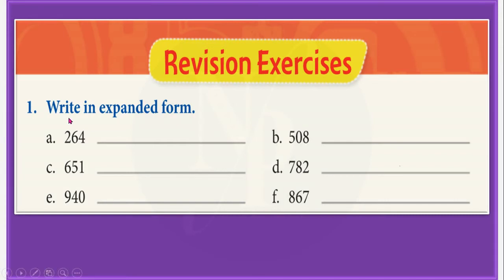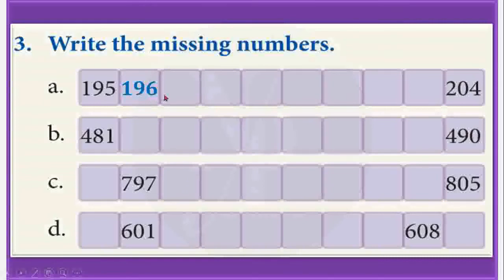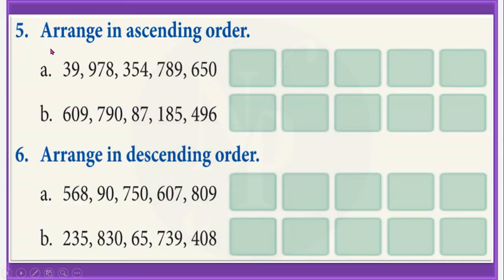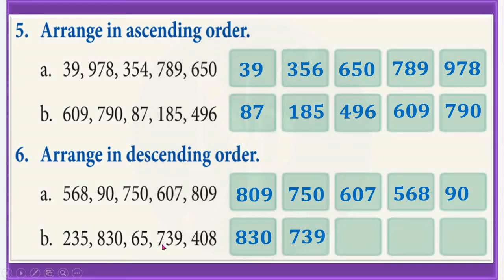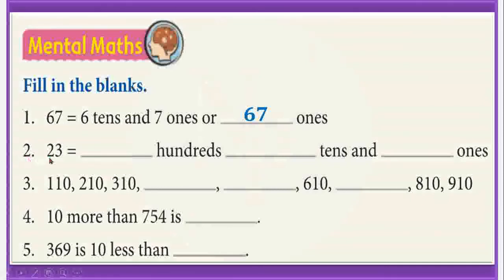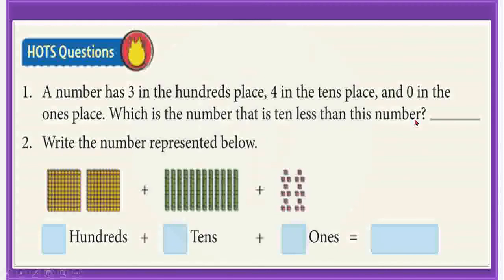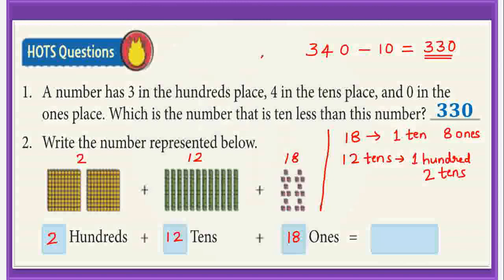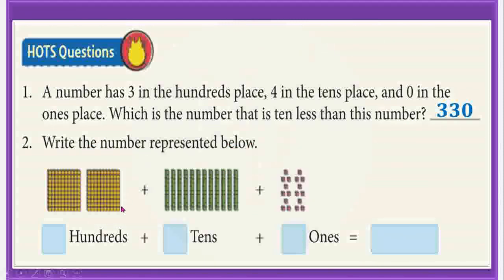Class 2 Maths Chapter 3 Numbers up to 1000 (Part 12)